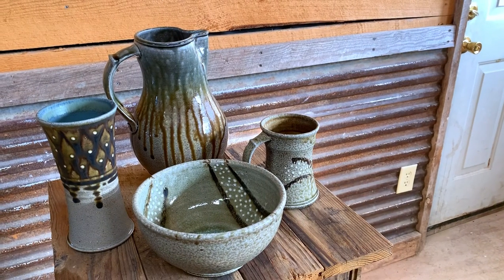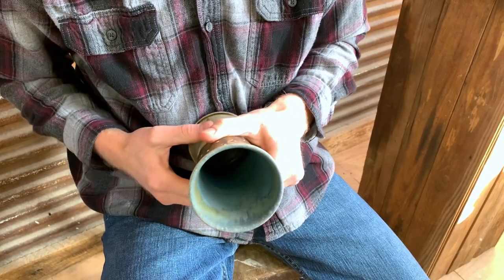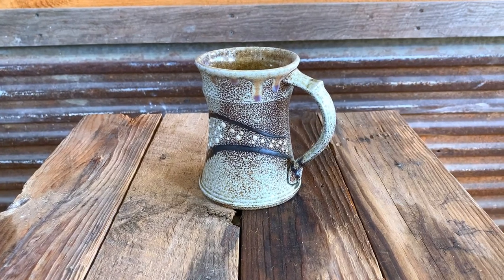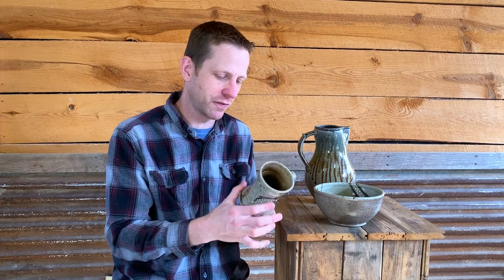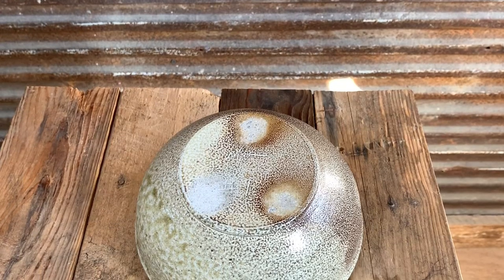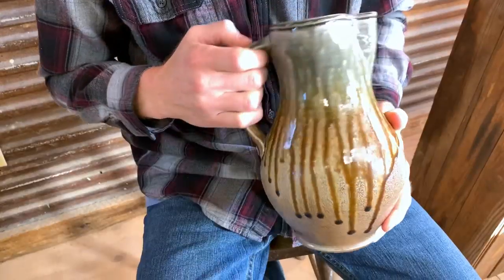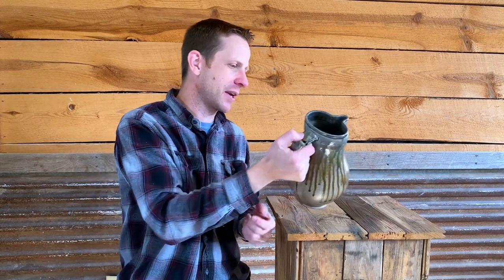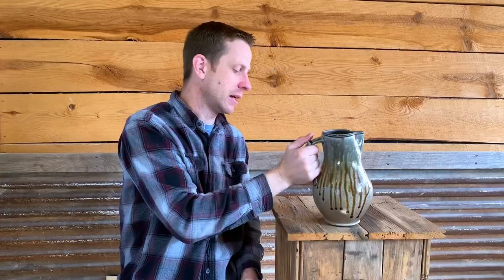Pottery Review EP 1 : Wood Firing #1 - The pieces I kept and why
Today is a new kind of video, pottery review, where I discuss some finished pieces in detail. I talk about how I made the pieces, what’s special about them, what I like and maybe even what I don’t like about them.

Comments and suggestions always welcome.